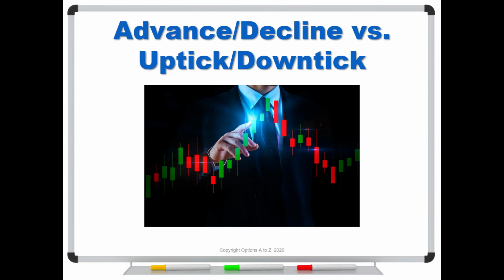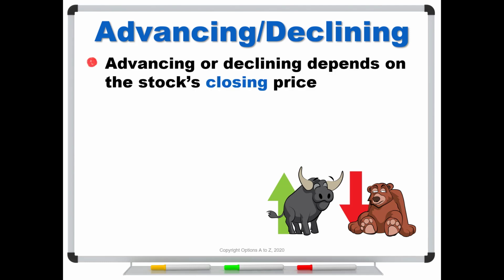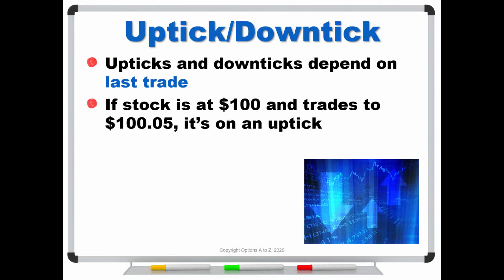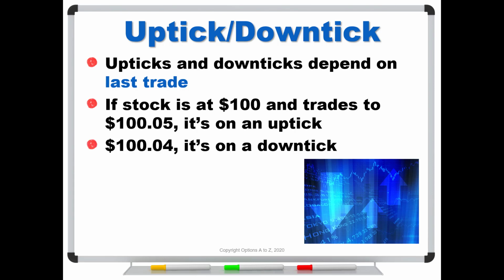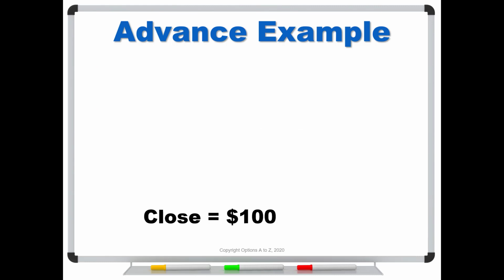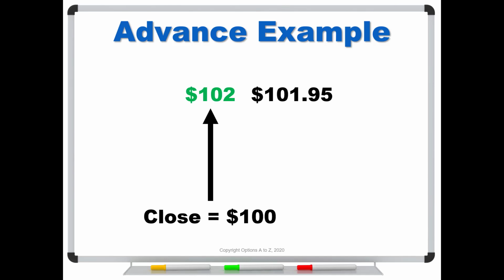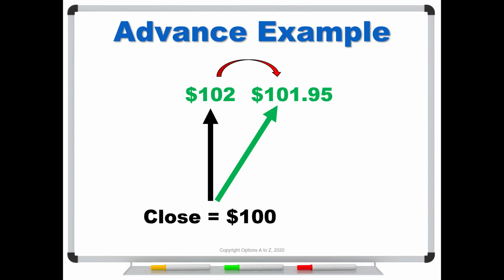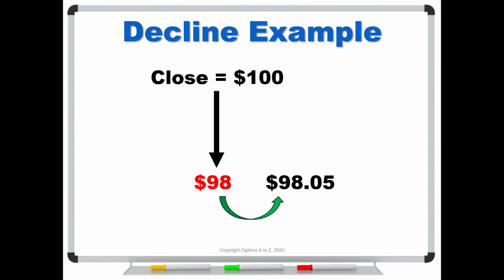Advance/Decline vs. Uptick & Downtick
In a recent video on the TRIN, I talked about "advance and decline" but then talked about "uptick and downtick" in the TICK and TIKI video. What's the difference? It all depends on which prices you're comparing.